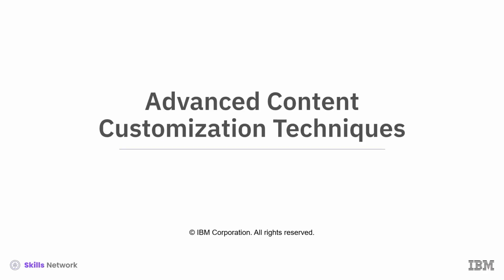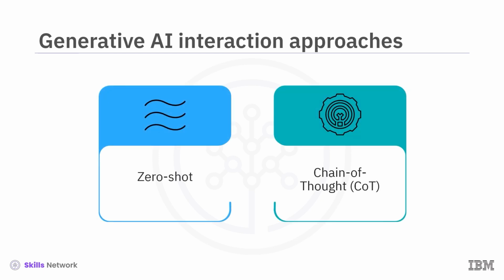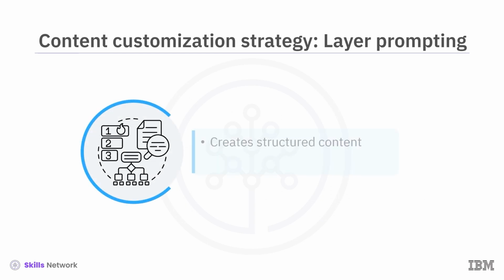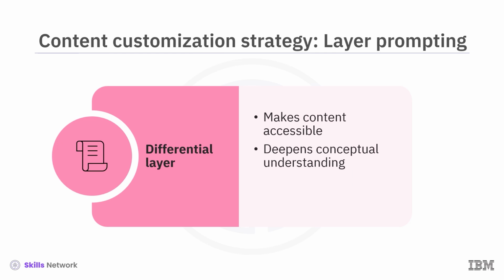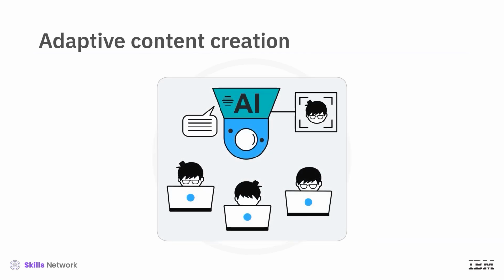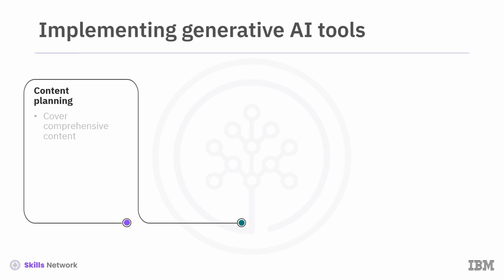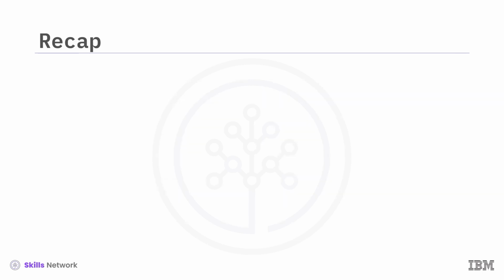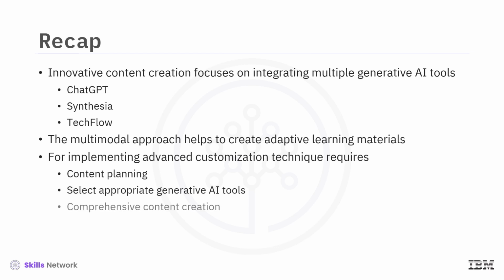Advanced Content Customization Techniques